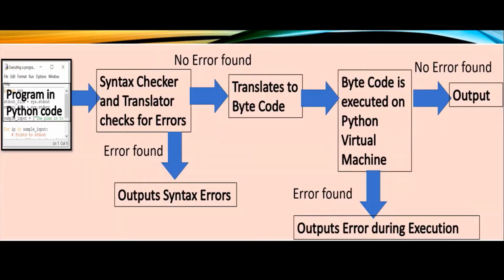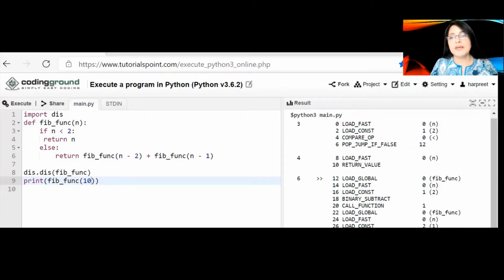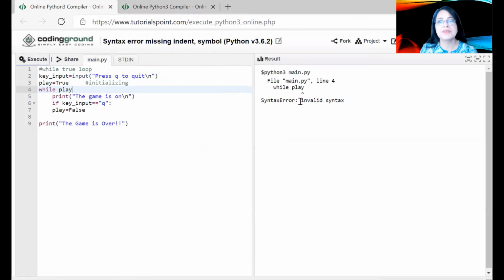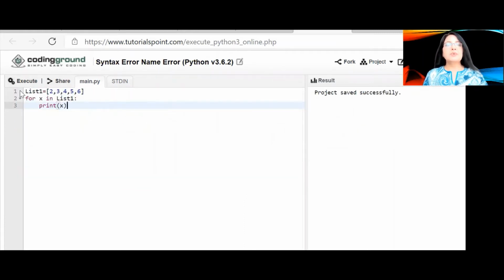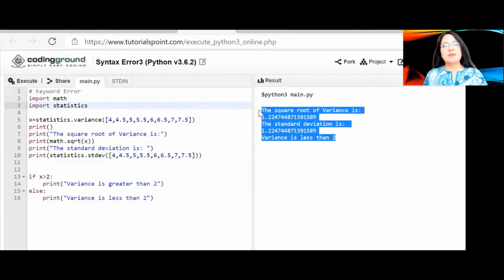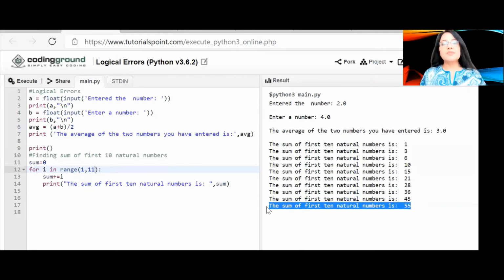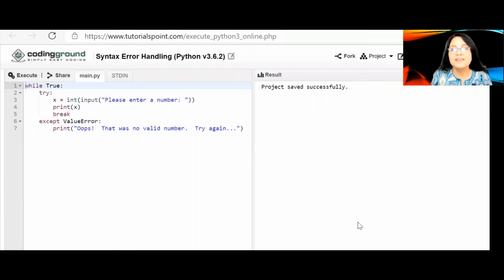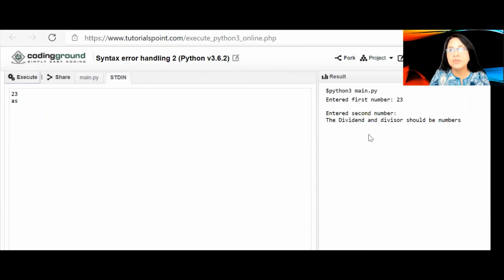Errors and Exception Handling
Executing and analyzing the execution of a program using dis module
Syntax Error
Keyword Error and Missing Quotes